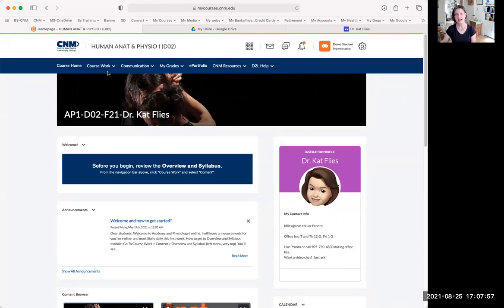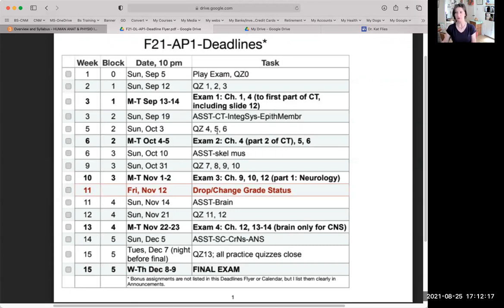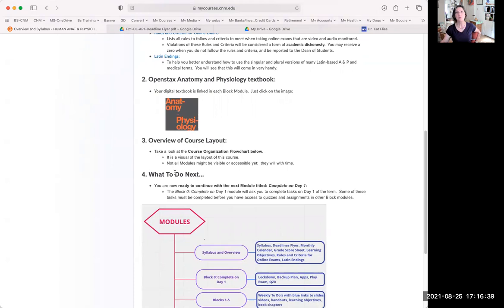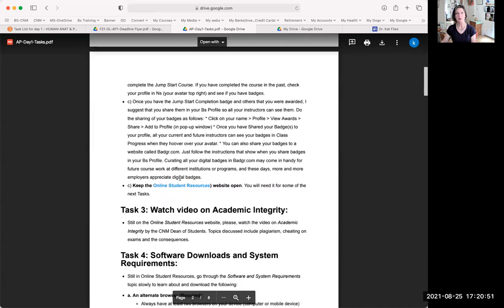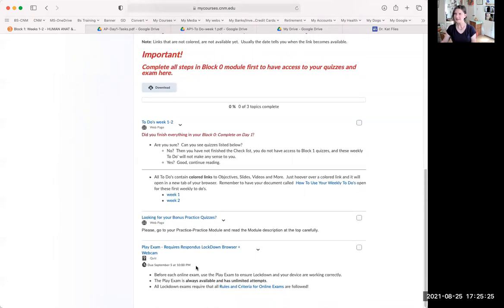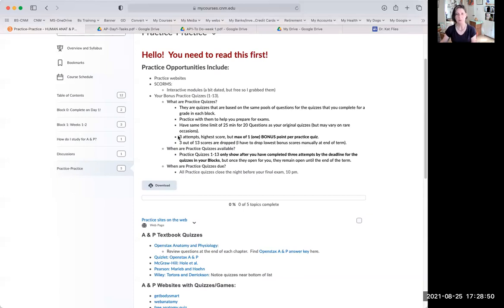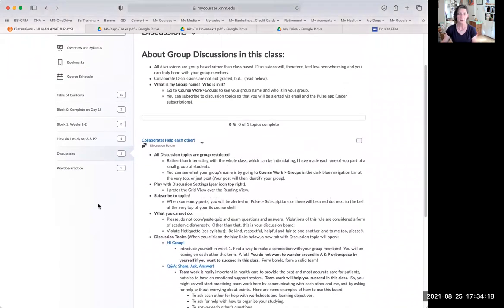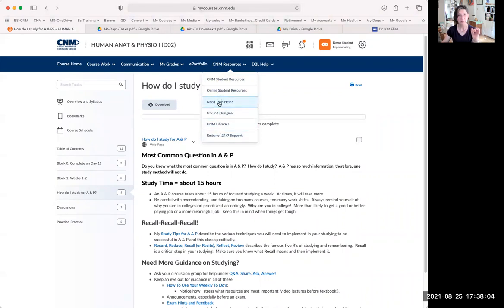AP online Quick Tour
Unlisted video for my students only.  I show layout of A & P I or II course shell.